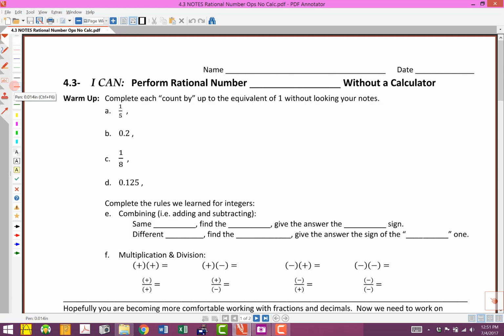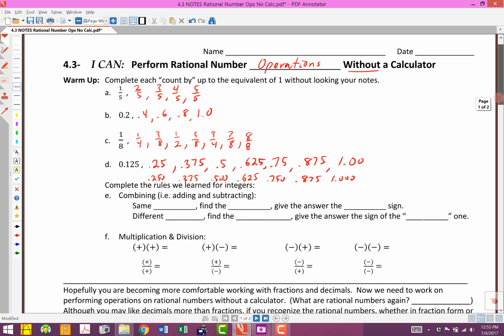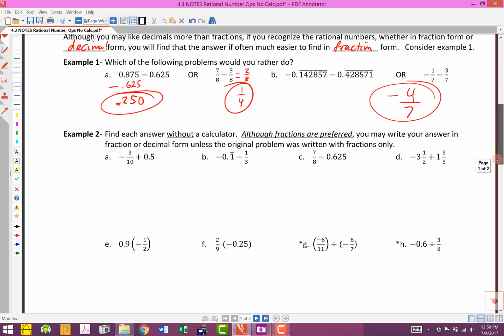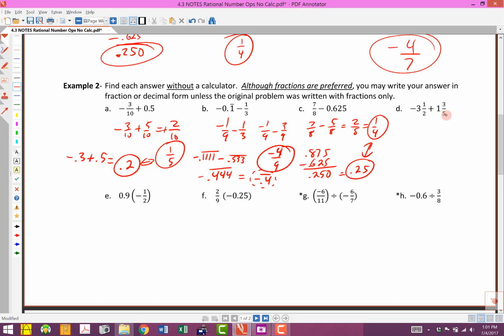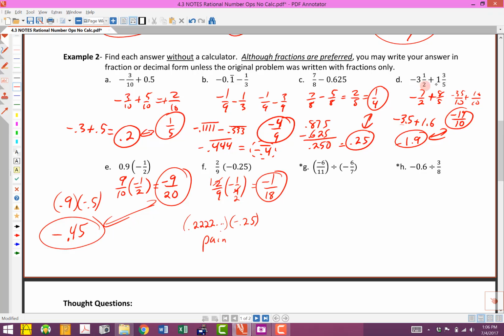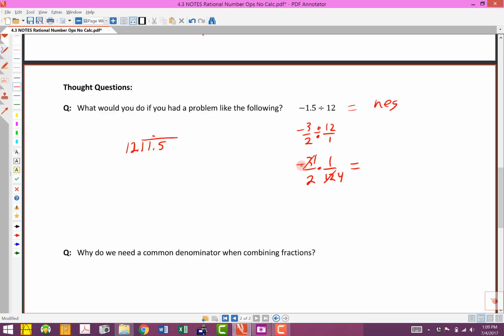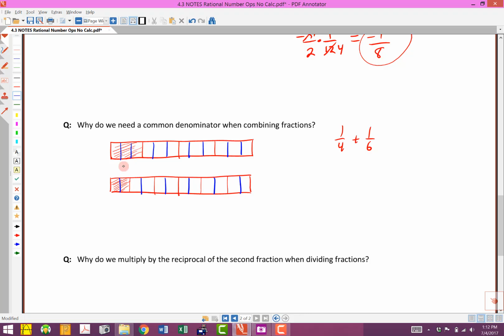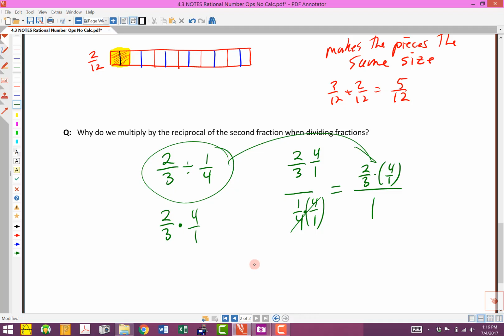4.3 Rational Number Ops Without a Calculator